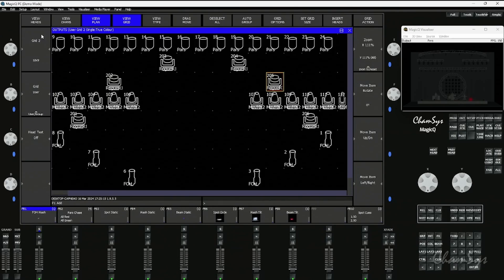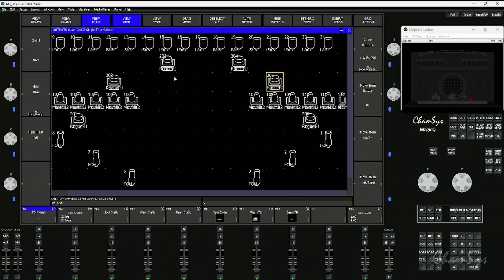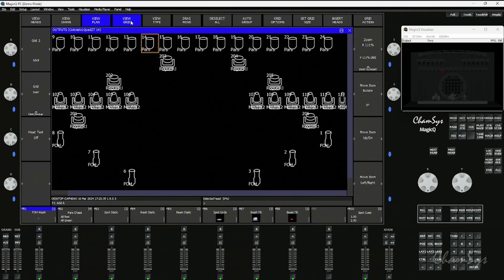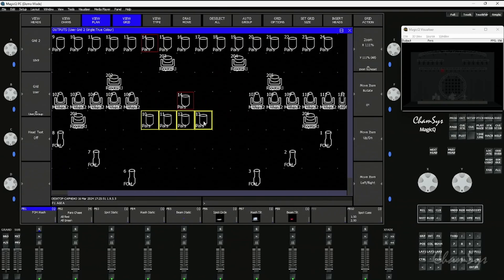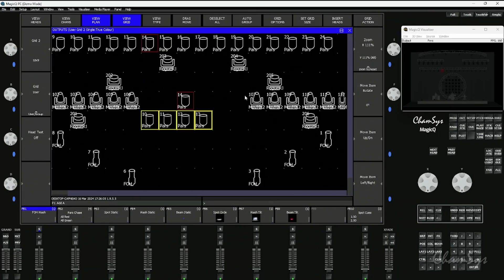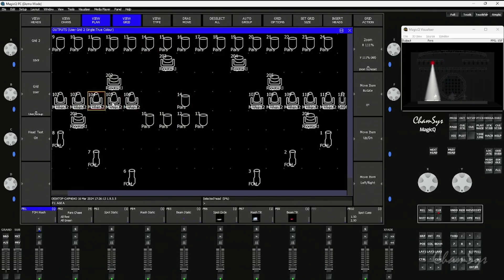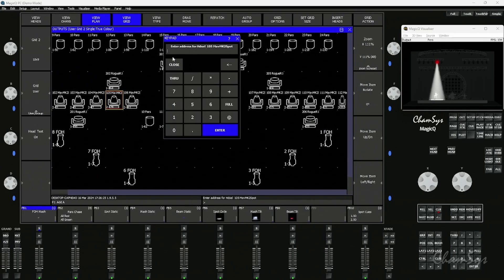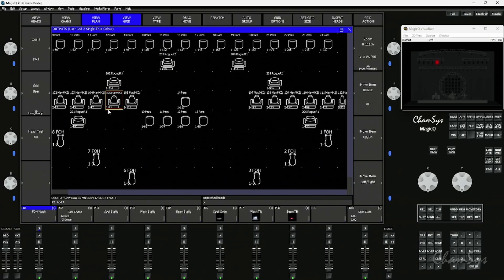MagicQ Feature Videos: Output Window Plan View Re-Patching Heads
How to use the Output Plan View Window to test and re-patch heads in your show file in a visual way.

Are you ready to get on YOUR path from novice user to seasoned power user?

Follow CHAMSYS on Social!

Looking for the latest MagicQ and QuickQ consoles?
Do you need alerts to SOFTWARE UPDATES?
Wanna score some trade show SWAG?
See these options and more

LEARN WITH CHAMSYS
ChamSys Training Academy provides everything you need to enhance your programming knowledge. Watch informative tutorials or register for an engaging in-person training course today!

About ChamSys Ltd:
Since 2003, ChamSys has harnessed the talents of lighting designers, software engineers and hardware developers to overcome the limitations of traditional consoles. Committed to meeting the needs of lighting professionals using innovative designs and incorporating latest technology, but always with an eye on our four core design philosophies: RELIABILITY, COMPATIBILITY, CONNECTIVITY & SCALABILITY… our high performance lighting consoles and software programs are engineered to adapt to a wide range of applications for operators at all skill levels.